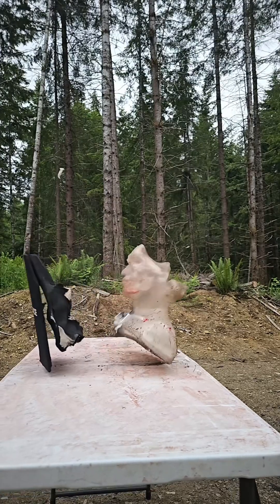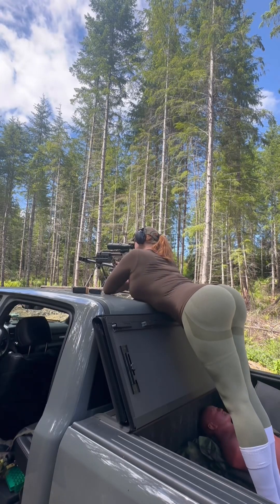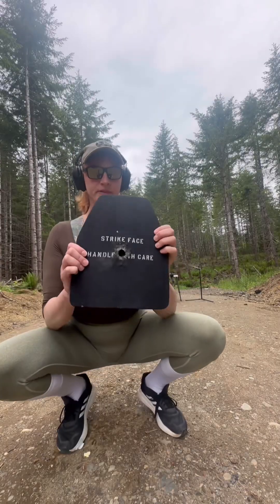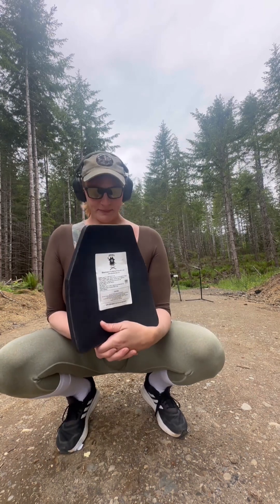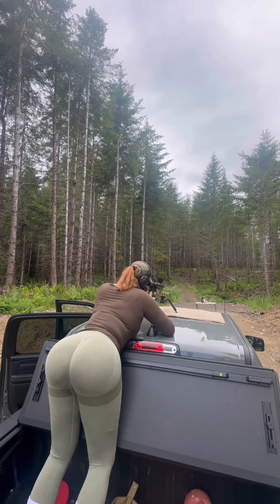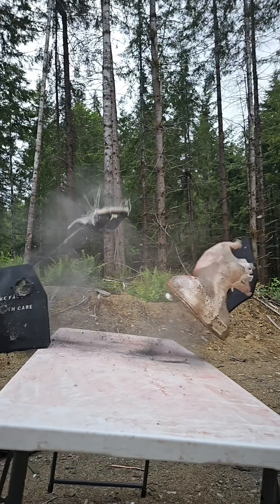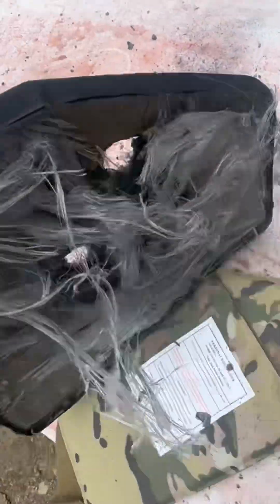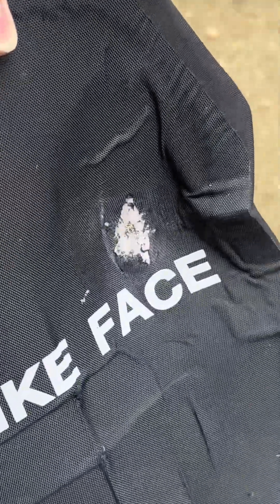Ceramic and steel are out! Polyethylene is in.. stopping rifles while being 5 times lighter.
So I tested a bunch of rifles against ceramic and Polyethylene plates to see how they matched up and the results kinda caught me by surprise . Anyways check it out I do all my editing and filming so it’s just me ..